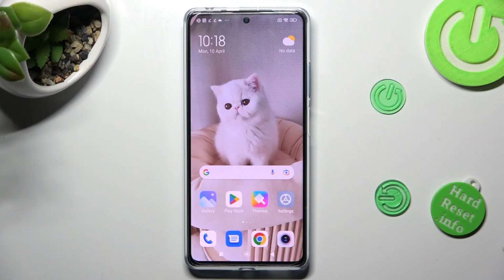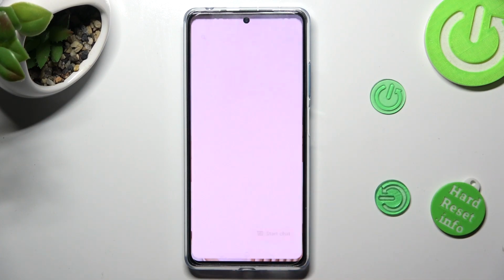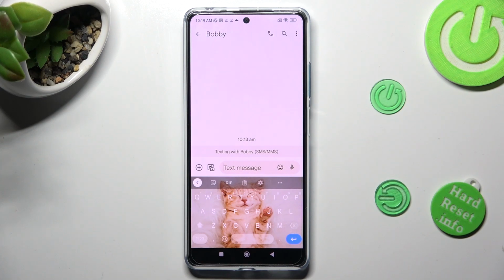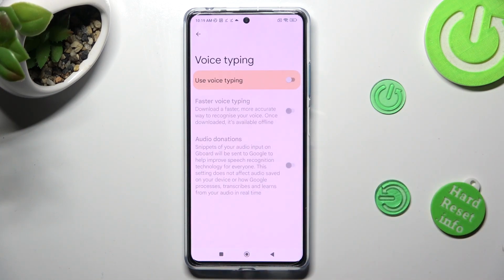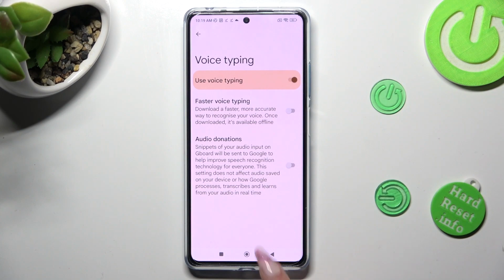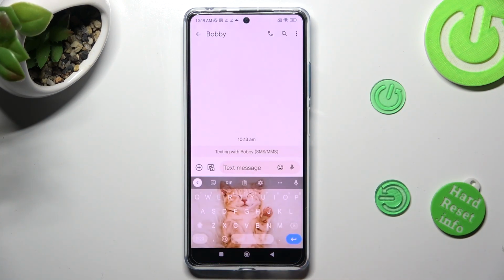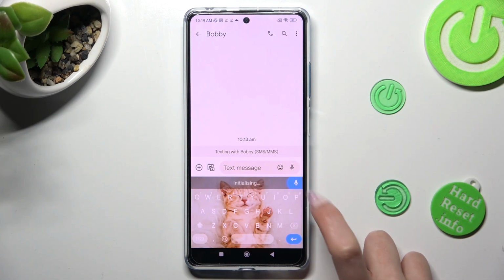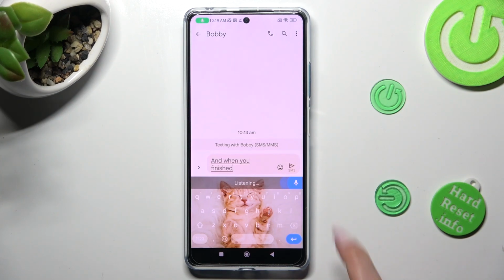How to Activate and Use the Google Voice Typing on a REDMI Note 12 Pro+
In this video, we will show you how to enable and use Gboard voice typing on your REDMI Note 12 Pro+. Gboard is a popular keyboard app that comes with a voice typing feature, allowing you to dictate text without having to type manually. We'll walk you through the process of enabling voice typing in Gboard, setting up language preferences, and using voice typing to enter text quickly and efficiently. With these simple steps, you can take advantage of Gboard's powerful voice recognition capabilities to make texting and typing on your REDMI Note 12 Pro+ even easier.

How to enable the GBoard voice typing on a REDMI Note 12 Pro+? How to set up voice typing on a REDMI Note 12 Pro+? How to turn on the Google keyboard voice typing on a REDMI Note 12 Pro+? How to dictate words instead of typing on a REDMI Note 12 Pro+?